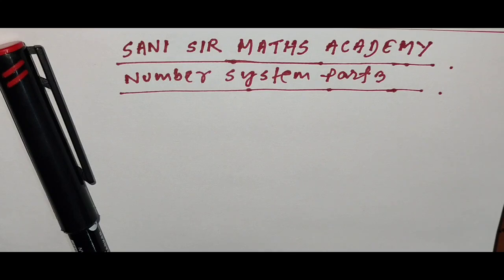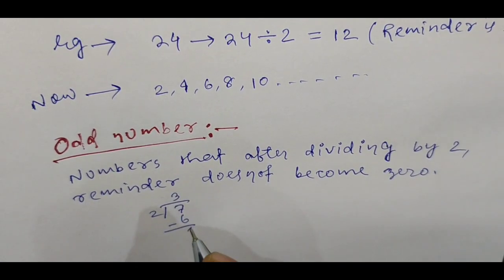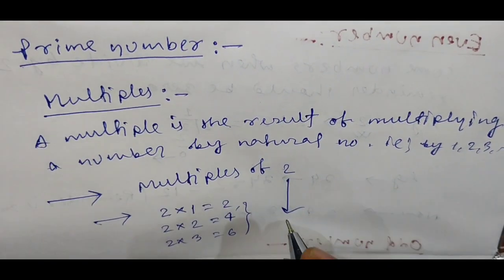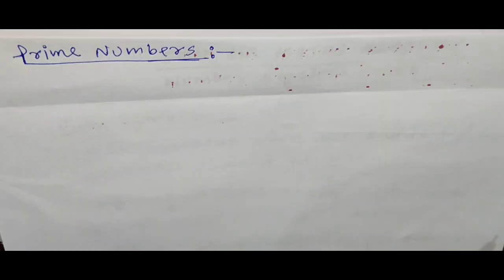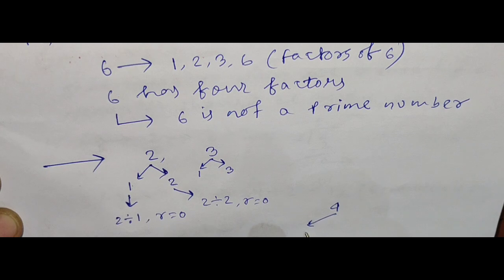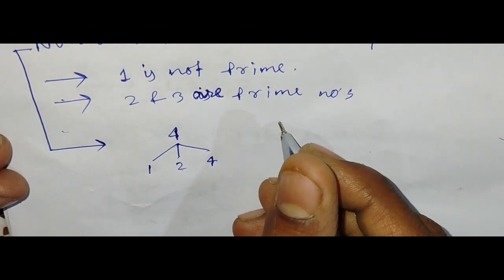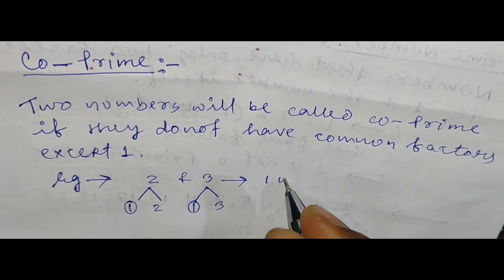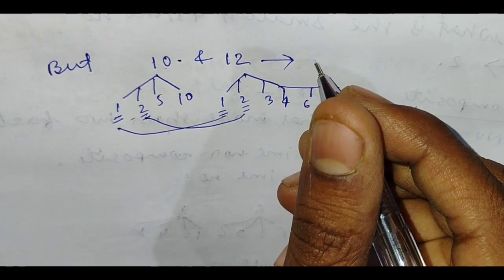Number System Part 3 | Explained in English | Divisibility Rules, Multiples & Factors | 6–9 Maths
In this video, Sani Sir explains Number System Part 3 in simple English.
Topics covered:
✔ Divisibility Rules
✔ Multiples & Factors
✔ HCF & LCM
This lesson is useful for Class 6, 7, 8, 9 students.